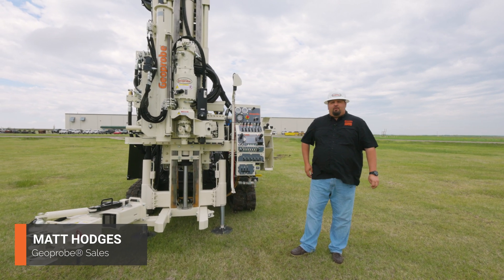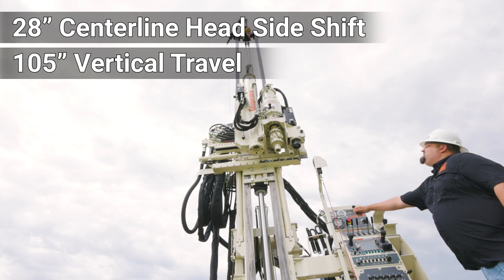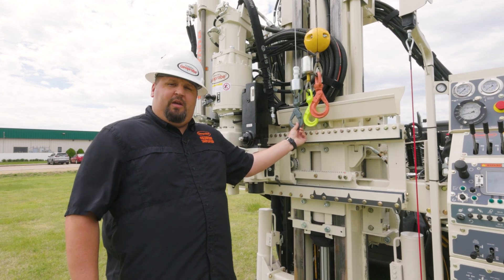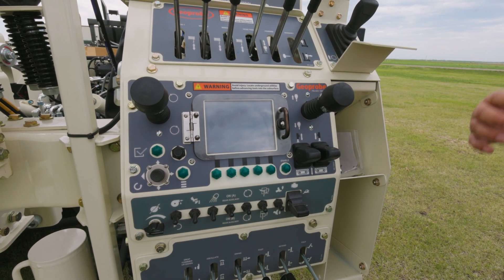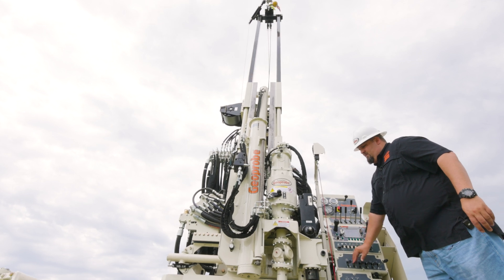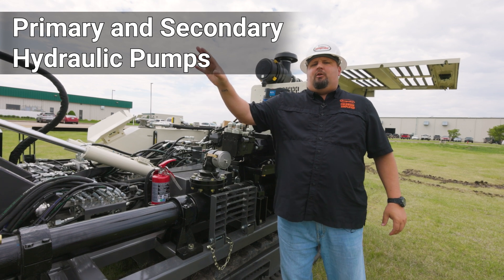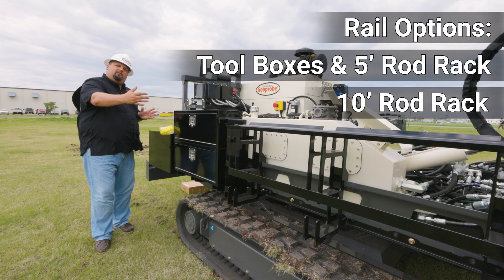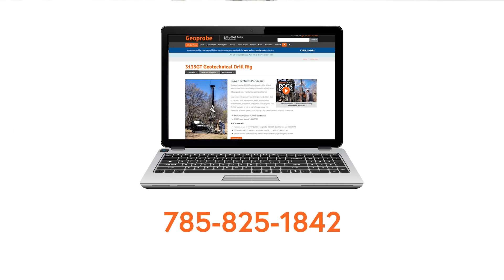Take a Deeper Look at the Geoprobe® 3135GT: An In-Depth Walkaround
Designed with simplicity and safety mind, the Geoprobe® 3135GT geotechnical drill makes Fieldwork SimplifiedTM for both new and veteran drillers. Drilling with the 3135GT is faster, easier, safter.

FASTER: 134HP Cat C3.6 engine powers dual hydraulic pumps:
Primary pump supplies hydraulic pressure and flow for all drilling functions including:

GR10.1 6-speed rotary head (10,000 ft-lb torque, 1,000 RPM)
GH64 percussion hammer
36,000 lb. crowd force/48,000 lb. pull back
Winch options
Auto Drop Hammer
Secondary supplies hydraulic pressure and flow for fluid pump:

Options include:

Moyno 3L6 or 3L8
Triplex
SPX Hose Pump
EASIER: Mobilize a single rig, without manipulating mast or machine position to complete:
Augering
Mud Rotary
SPT
Shelby tubes
Hard rock cores
CPT
Direct push
SAFER: Reduce operator strain and keep driller out of danger zone using:
Hands-free automatic drop hammer
Hands-free rotation and head feed

With drill rig service shops in North Carolina, Pennsylvania, Florida, and Kansas, you’ll have service support nearby for your routine maintenance or more in-depth drill rig remounting and refurbishment work. Our service technicians are backed by our team of engineers to ensure solutions not bandaids to issues. And our production processes mean your geotechnical drill is constructed consistently and tested thoroughly to ensure easier service support.